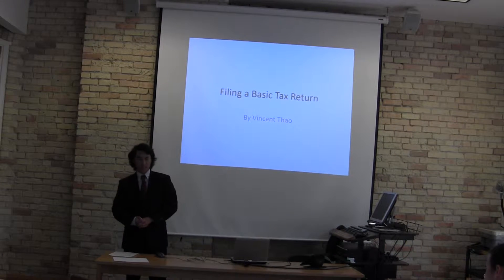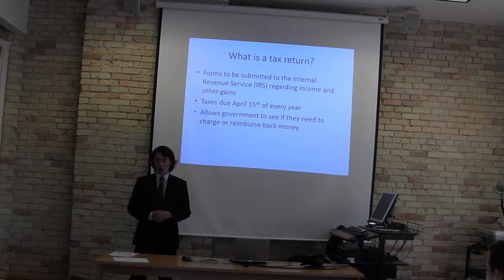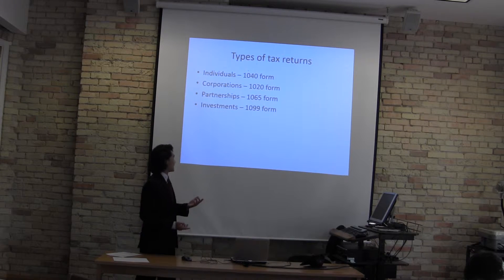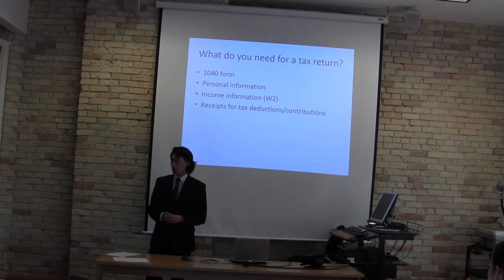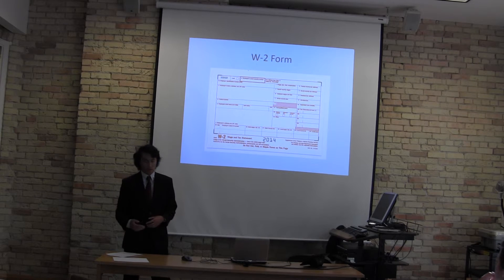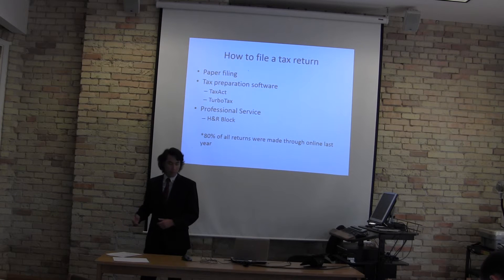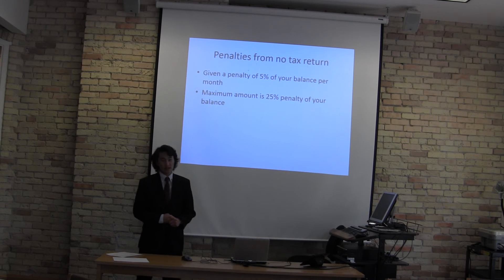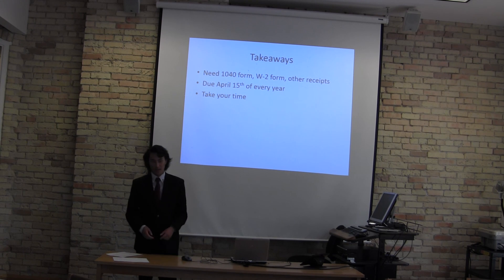Vincent Thao - Business Writing and Communication Speech #1